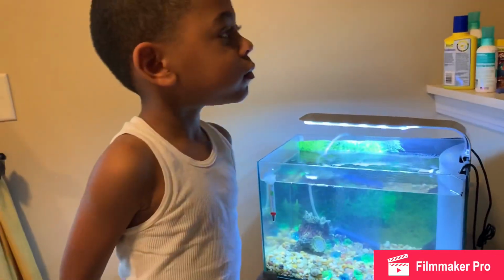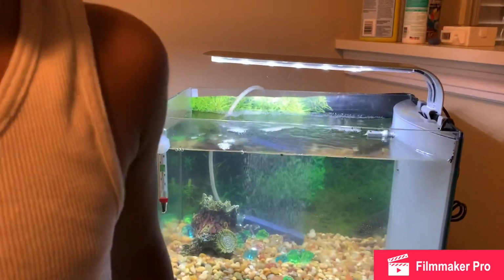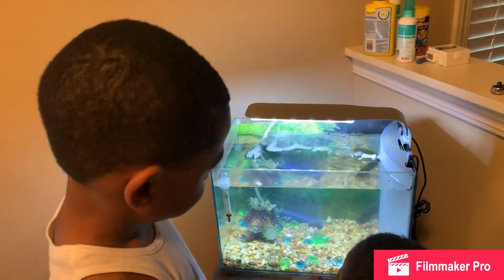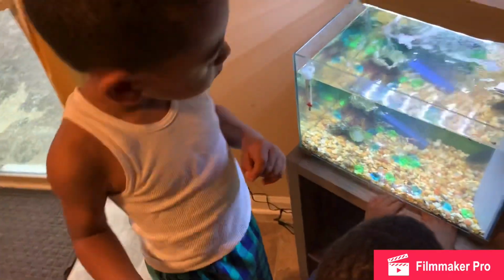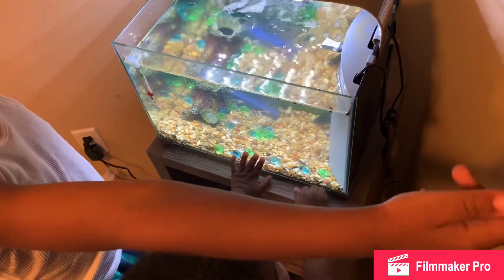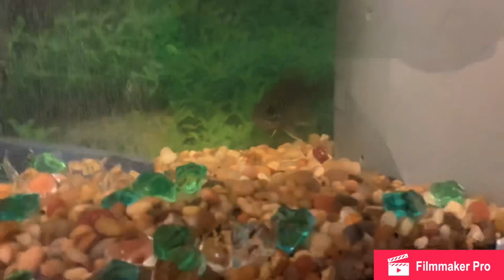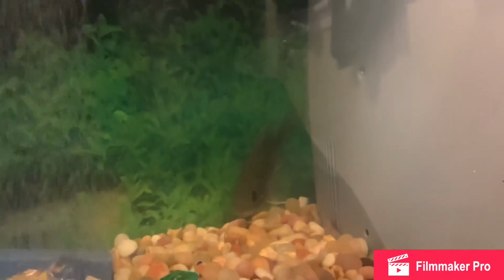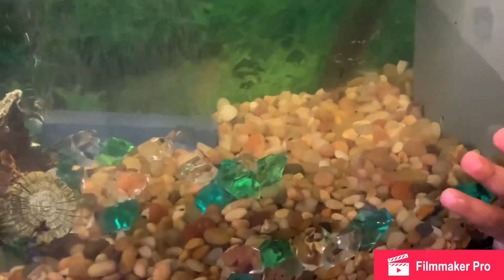Live feeding with chase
Chase feeding his pet pumpkinseed live “Red Worms”